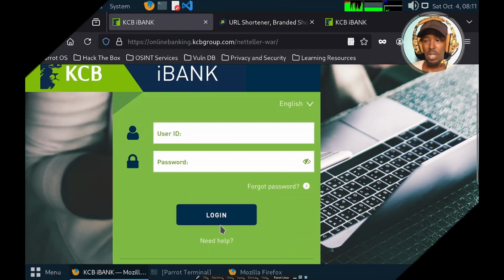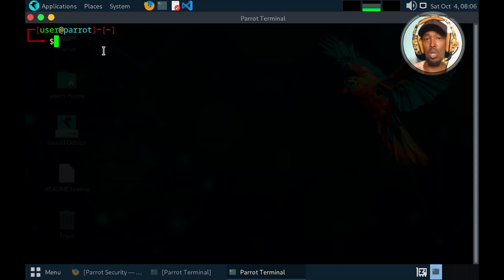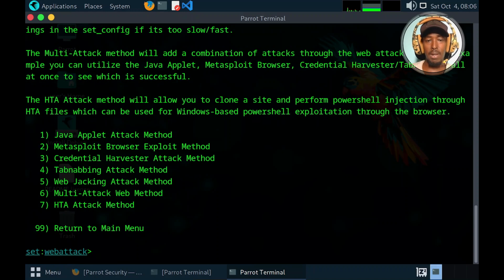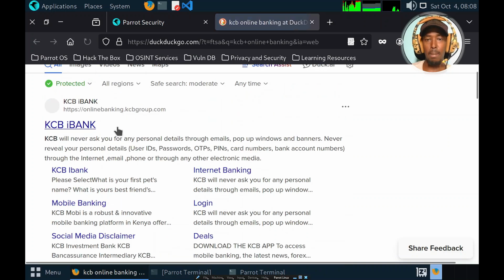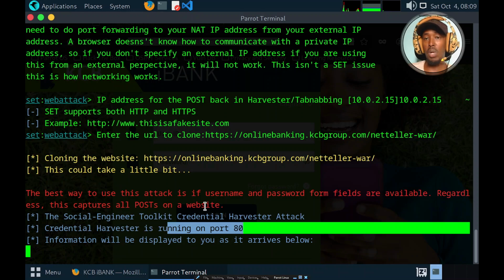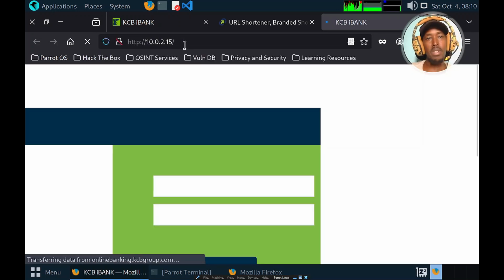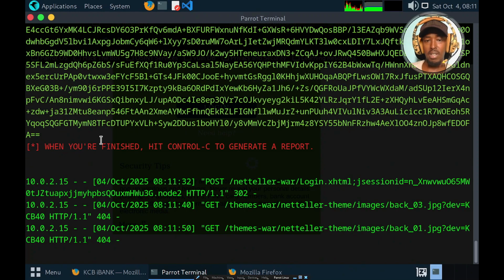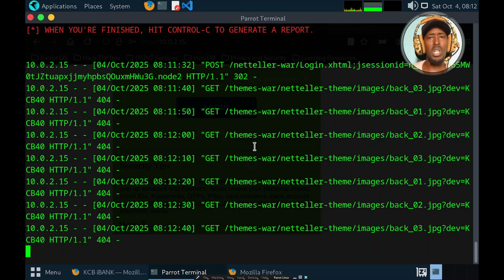Hackers Use THIS Tool to Trick You | Parrot Linux + SET Demo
"Think you can’t be fooled? Think again. 🎭 In this video we demo how social engineering attacks are staged using common tools in Parrot Linux — and, more importantly, how you can spot and stop them. Practical tips, red flags, and simple defenses for everyone. 🔒"
This content is for educational and defensive purposes only. Demonstrations are shown to raise awareness and improve security — do not use these techniques to harm, exploit, or access systems without explicit permission. Always follow the law and ethical guidelines